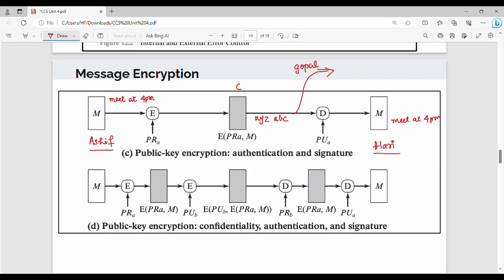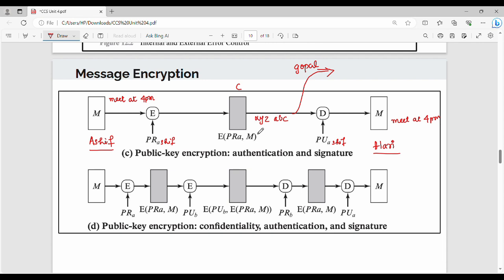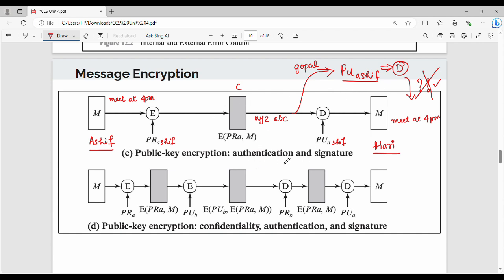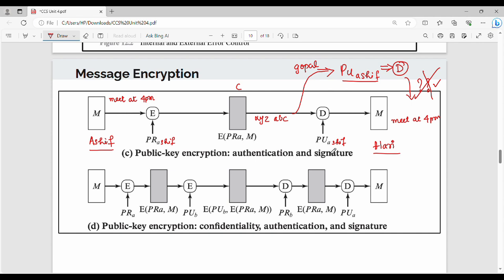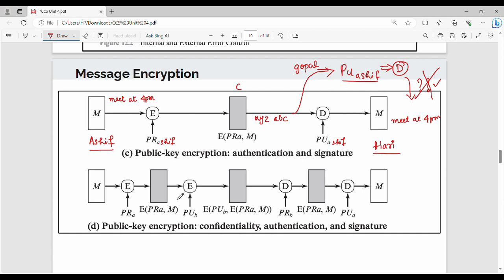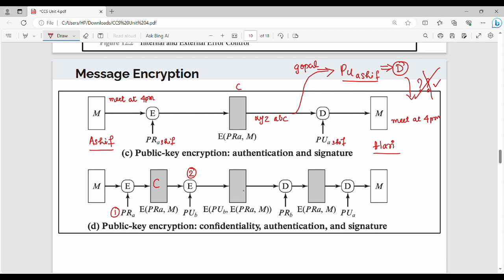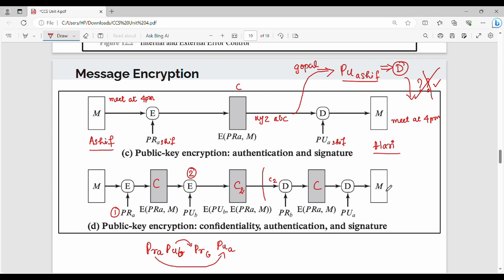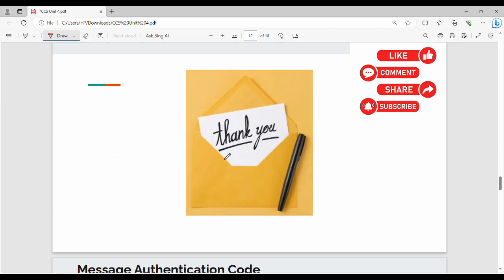4.4 Message Encryption Part 2 in Tamil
I have discussed about message encryption
The order of an elliptic curve is the number N of points on it .